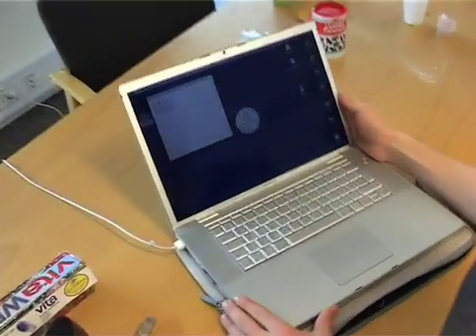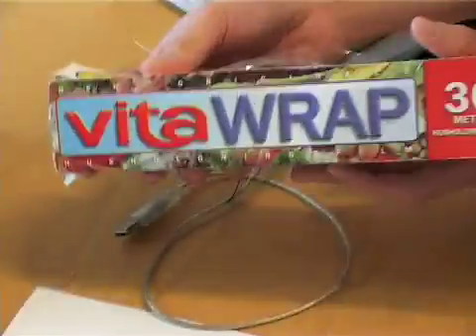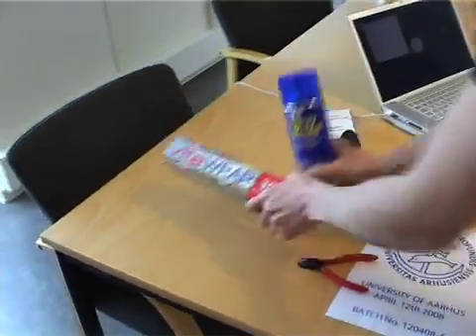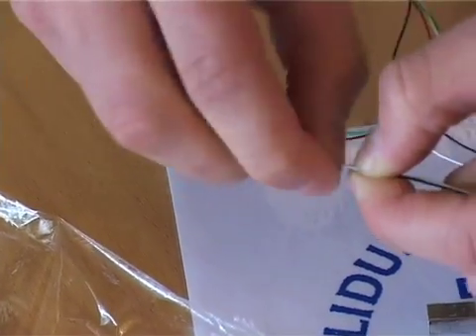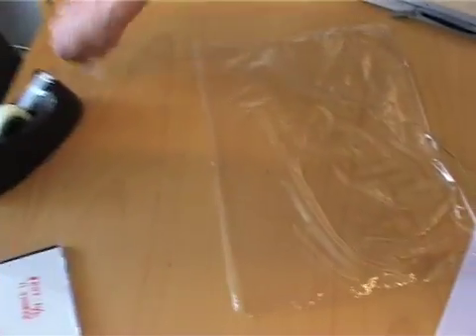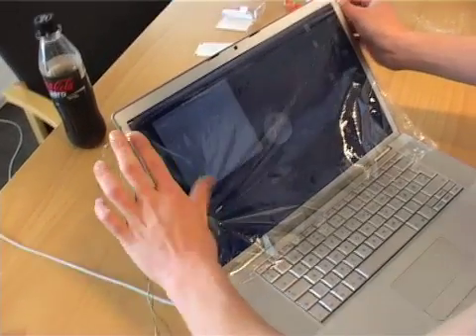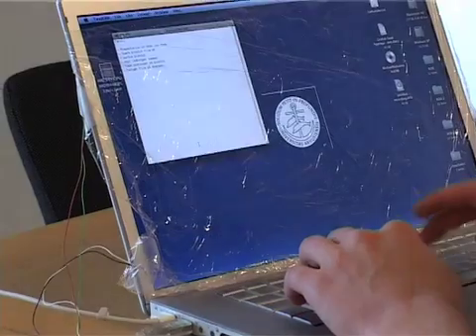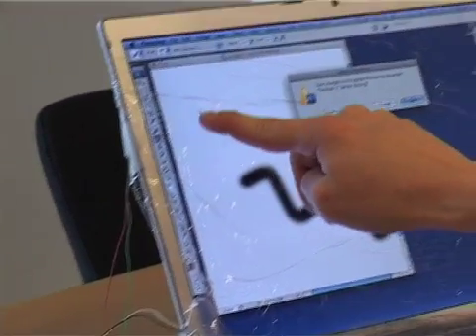Sensation: New MacBook Pro Touch Screen!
A working prototype of a MacBook with Touch Screen, developed by scientists at University of Aarhus, Denmark